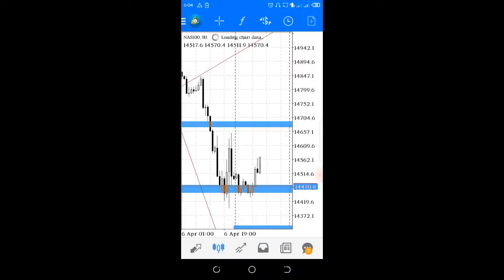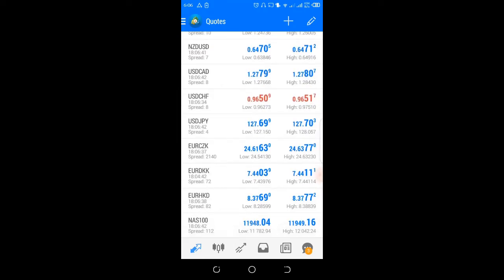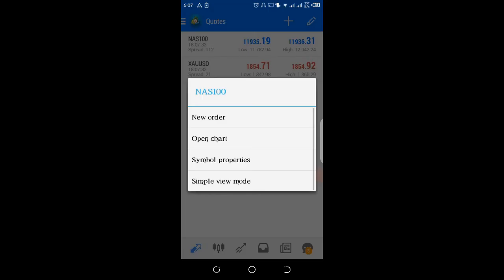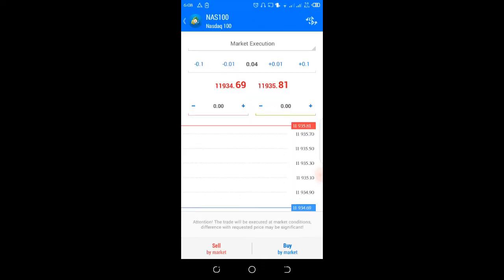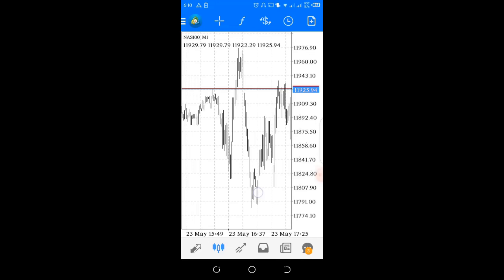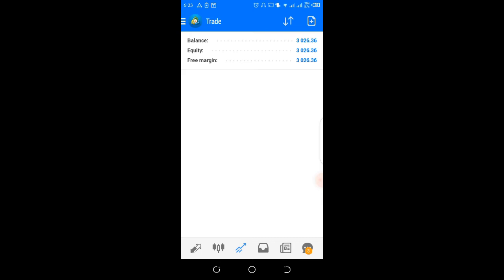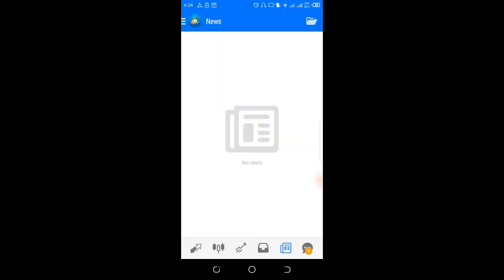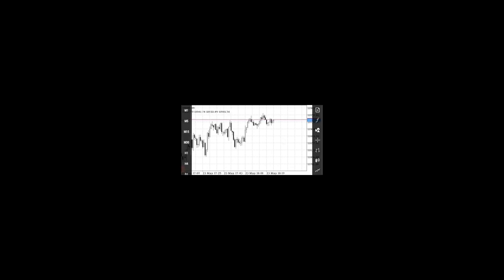HOW TO USE MT4&MT5(FOREX)LIVE TRADE!!!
I started a series specifically dedicated to forex trading and trading mindset and psychology :

This App is really giving out free money for you to purchase cryptocurrency

THE CODE IS UG1OK

YOU CAN REACH &INTERACT WITH ME THROUGH THE FOLLOWING PLATFORMS:-

Every link I use is an Affiliate link where I make a small commission to keep the channel going, you don't have to pay more but your purchase with those affiliate links will help support my channel and I appreciate everyone who uses the links.